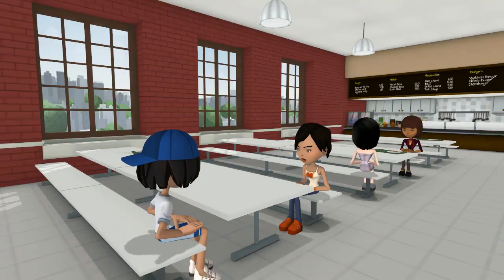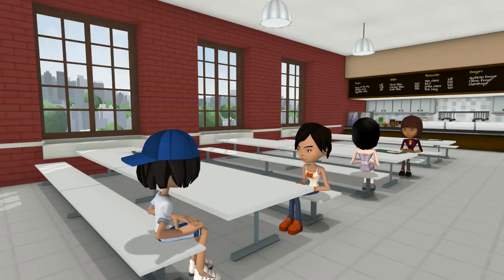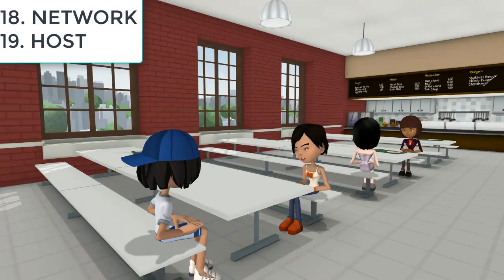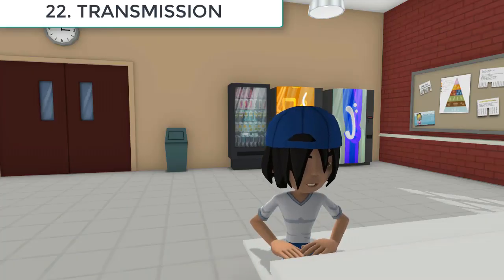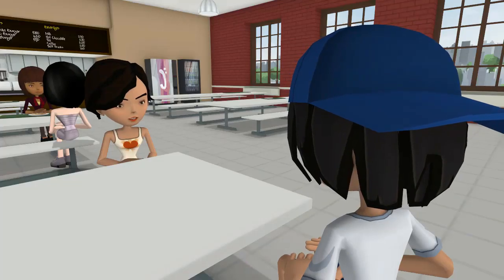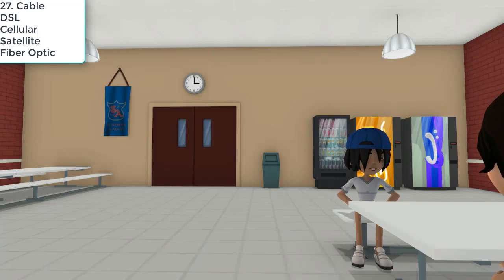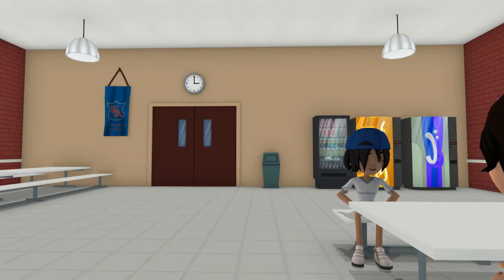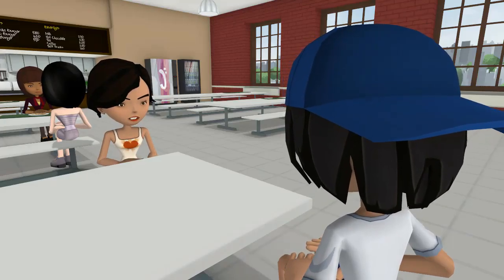LO Networking Worksheet Answers v1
Living Online Networking - Answers to worksheet